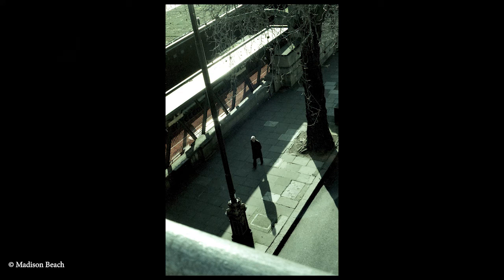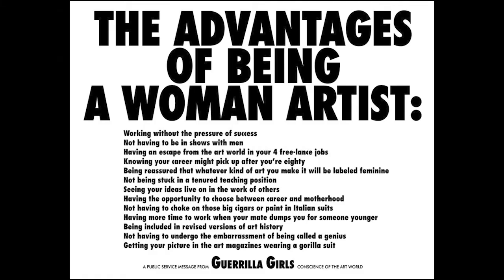FRONT presents DRUM ROLL PLEASE - Episode 5: Madison Beach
We were very excited to talk to photographer and YouTuber extraordinaire, Madison Beach, about getting started in photography, building a YouTube channel, and taking her mum on photo walks.

Madison has built up an amazing channel, after discovering YouTube just a few years ago (!), so don't let anyone tell you it's too late to start a channel.

We're really happy to say that Madison is a FRONT ambassador. Make sure you check out her YouTube channel, follow her on Instagram and all that stuff.

If you're not on the FRONT mailing list, sign up now to find out when we launch, and get involved in our current competition that runs until the end of April.

Which Way Is the Front Line from Here?